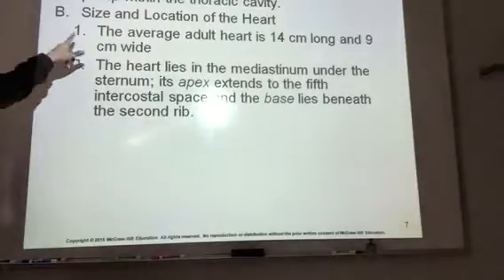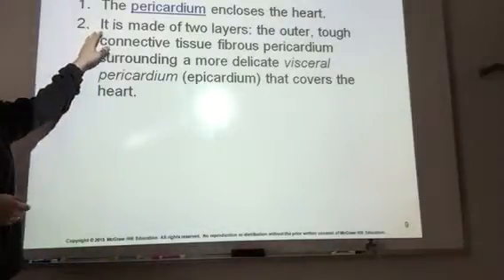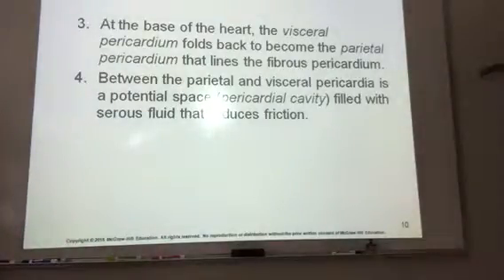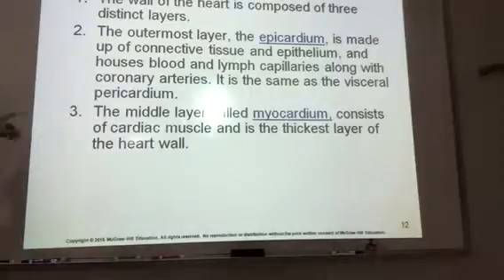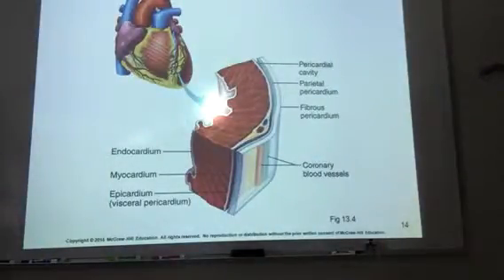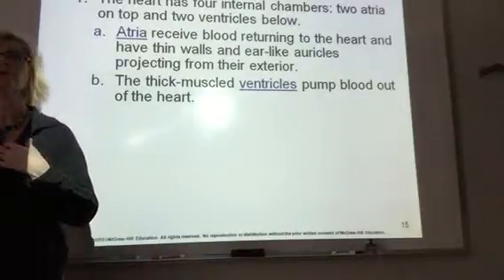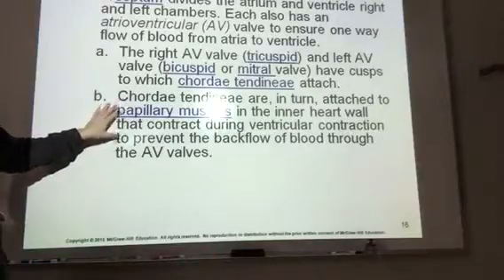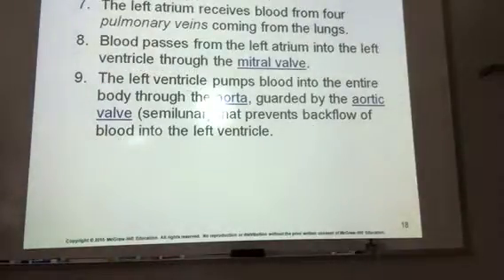Chapter 13 Lecture 2